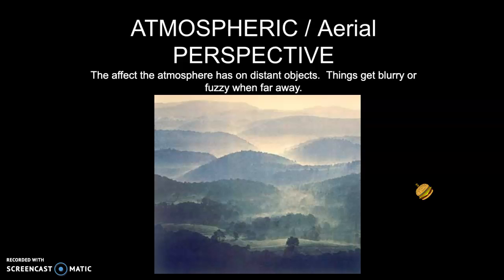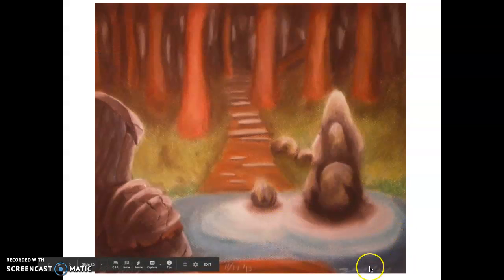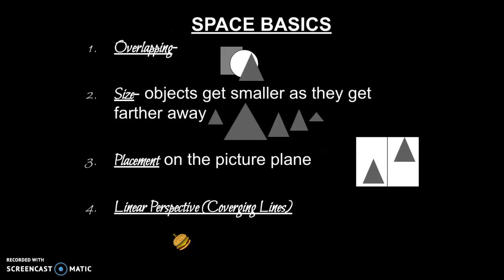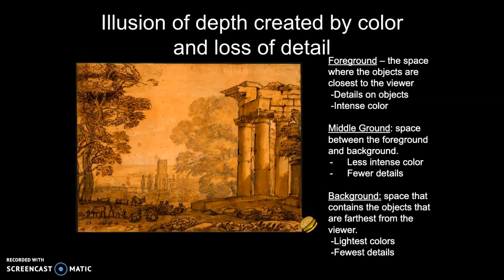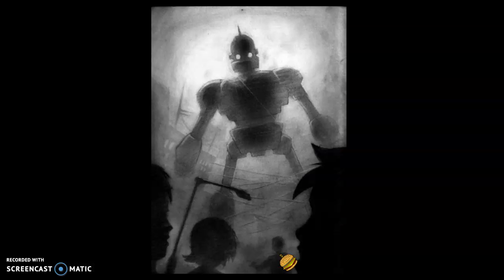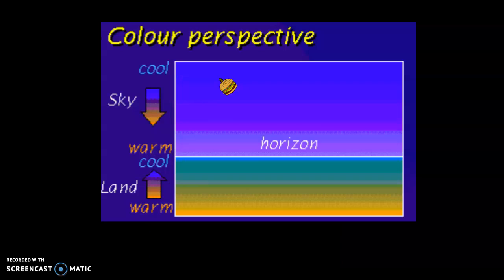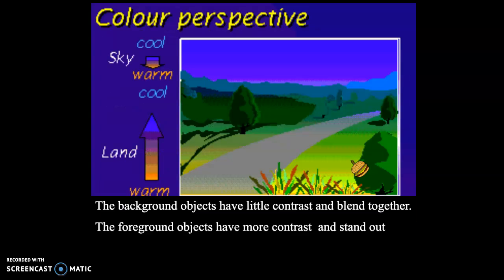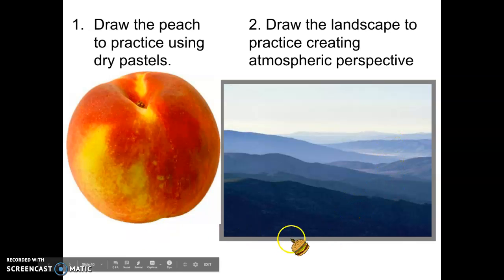Atmosphereric Perspective Intro